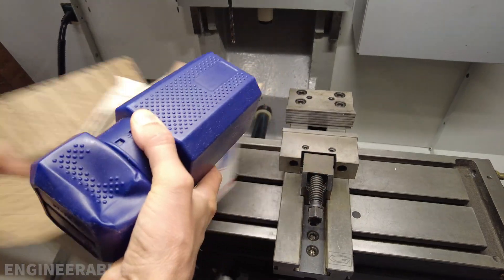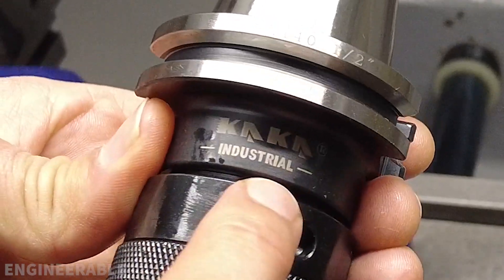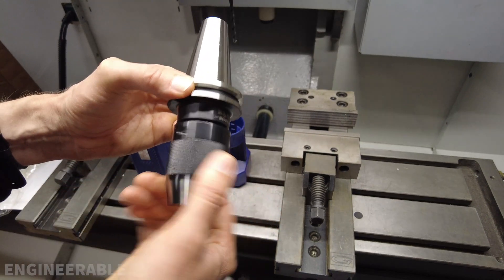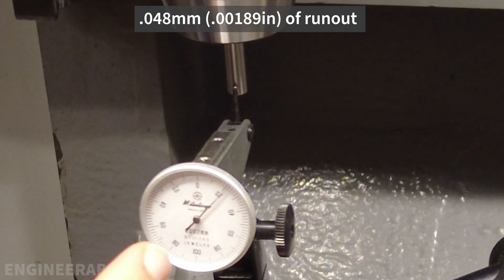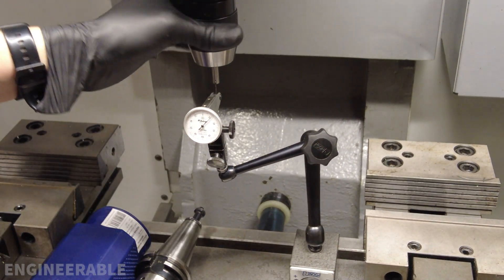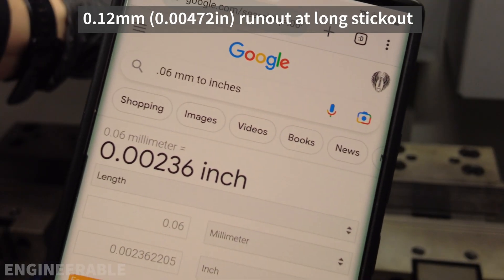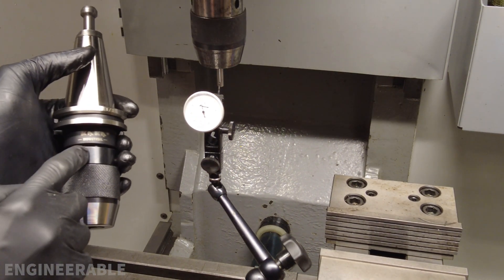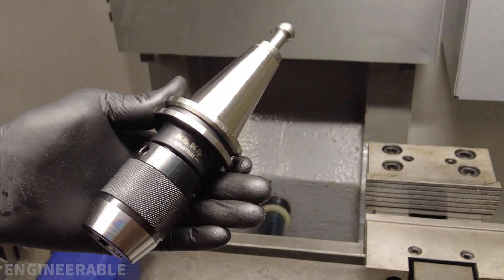I bought the cheapest CAT40 Integral Keyless Drill Chuck on Amazon | Is It Any Good Or Is It KAKA?!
I needed a few more drill chucks for the CNC mill, but don't need the highest quality chucks for drilling. I found this KAKA Industrial brand 1/2in CAT40 Integral Keyless Drill Chuck (CAT40-APU1/2") for only $49. I can't even buy the steel parts to make a drill chuck like this for that price!

▶ KAKA Industrial 1/2in CAT40 Integral Keyless Drill Chuck (CAT40-APU1/2")
▶ KAKA Industrial 5/8in CAT40 Integral Keyless Drill Chuck (CAT40-APU5/8")
▶ 3/4in CAT40 KEYLESS DRILL CHUCK (CME Tools)

In this video I compare the runout of the KAKA Industrial drill chuck to a very similar Kenametal integrated drill chuck. The Kenametal has a little bit better runout, but the difference is small compared to the price difference. The Kenametal costs 6X the price at $300. It's still made in India. Chinese manufacturing quality exceeds that of India, but the quality also varies depending on how tight of control the manufacture has. So while Kenametal may be running their own factory in India, the KAKA Industrial chuck is probably a rebranded generic chuck.

KAKA Industrial also sells a 5/8 drill chuck

Is It Any Good?! KAKA 1/2in CAT40 Integral Keyless Drill Chuck Review & Runout Test (CAT40-APU1/2")